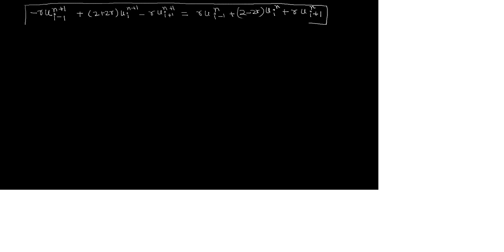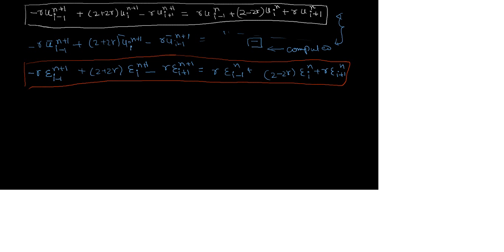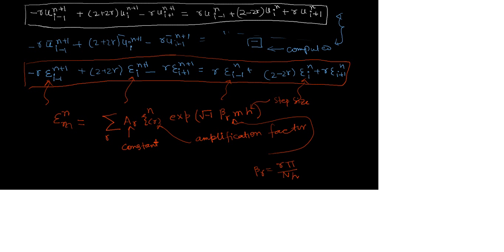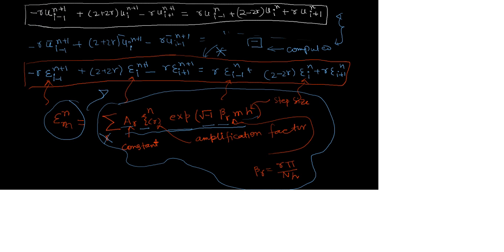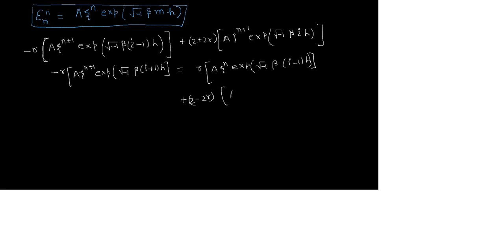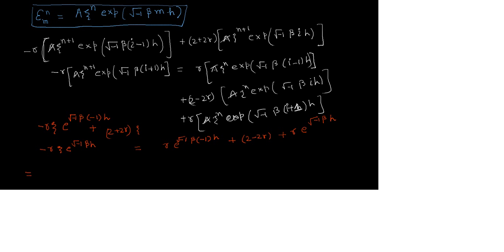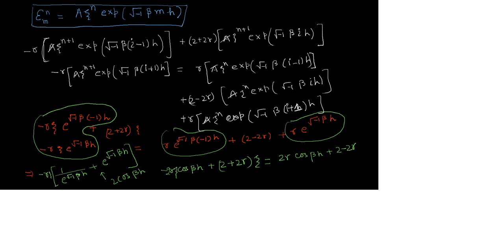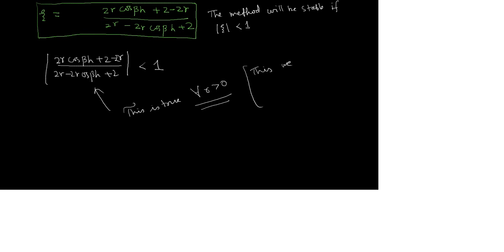CN Method Stability by Von Newmann Method